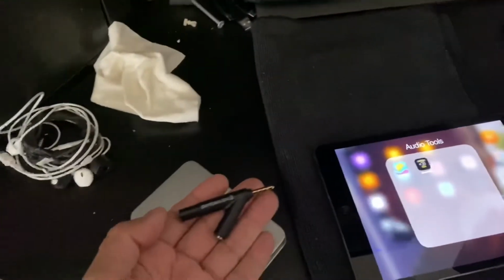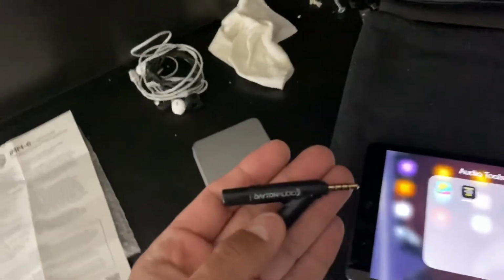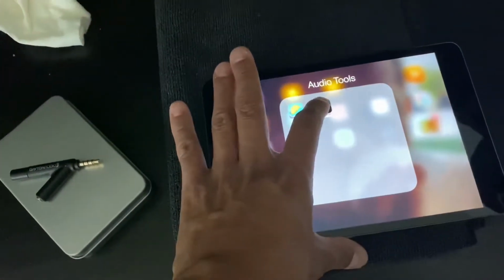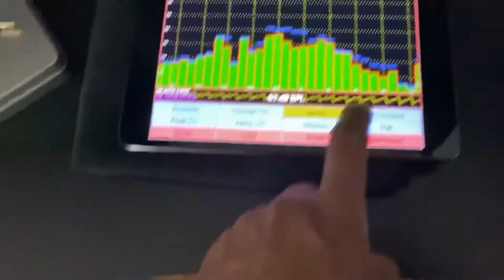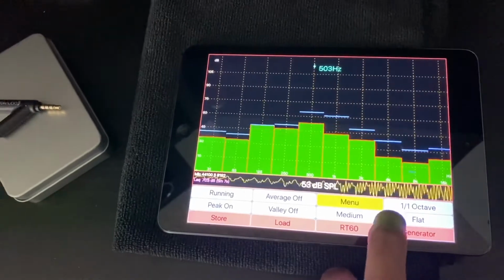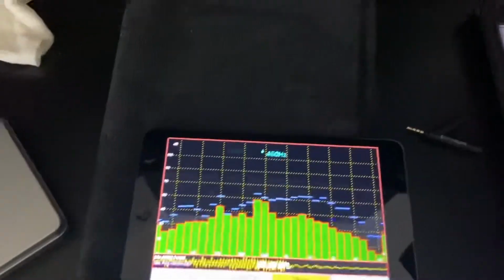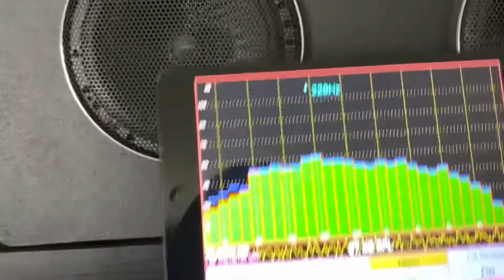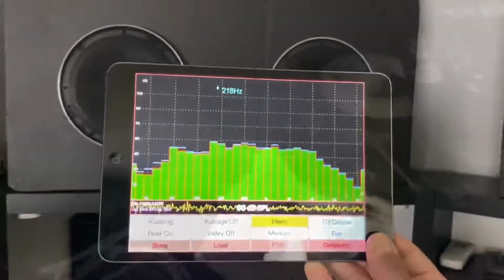Is the Dayton Audio iMM-6 microphone worth it? Quick overview on how a RTA app compares without one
Only showing mic pickup improvement.

You can pick this unit up at parts-express.com for under $20.  Makes a difference when tuning your system.  Also using the iAudioTool for iPhone or iPads.  Works well as a tone generator as well.